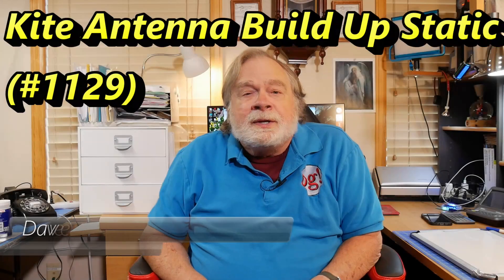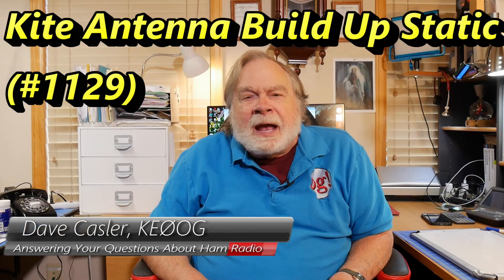Kite Antennas Build up Static (#1129)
Paul, W1IP, is using his 40m EFHW of a kite. His question is would the build up in static cause problems. Few hams have subjected that he should have a bleeder resister to reduce the static.

amateur radio
ham radio